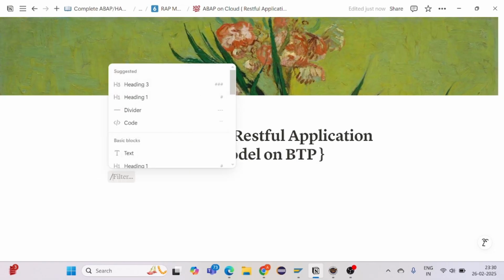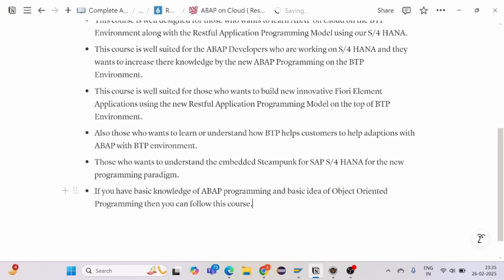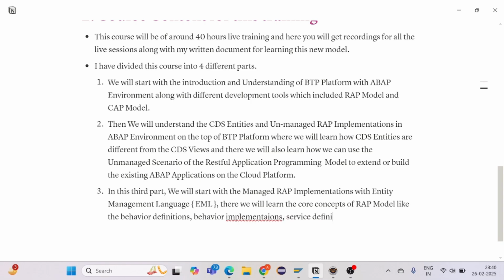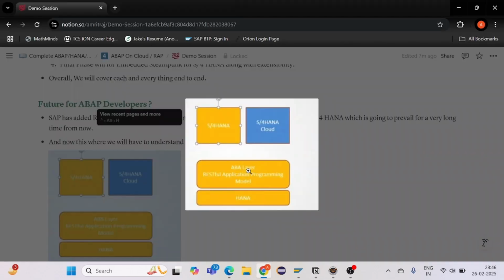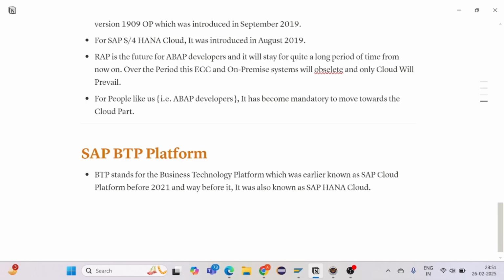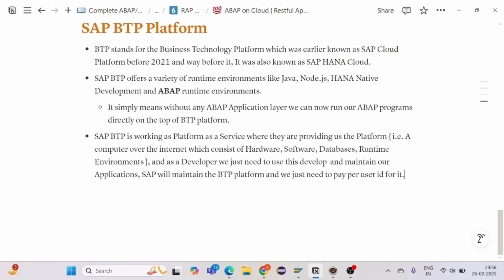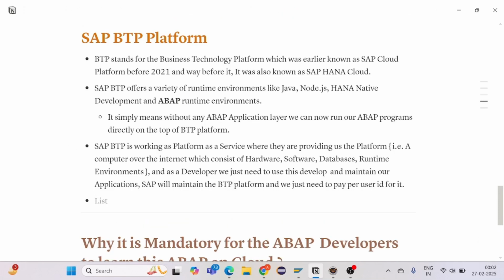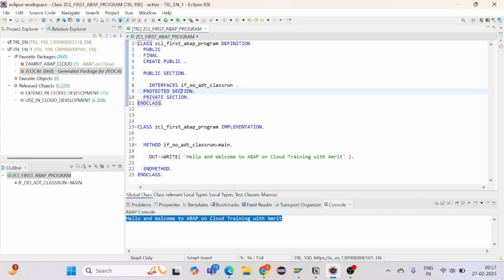SAP ABAP on Cloud Online Training 2026 Full Course for Beginners +91 9063180320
This channel is dedicated to SAP ABAP on Cloud (ABAP RESTful Application Programming Model - RAP) online training for beginners and professionals.
We provide clear step-by-step tutorials, real-time scenarios, and hands-on demos to help you learn modern ABAP development on SAP BTP.
In this channel, you will learn:
SAP ABAP on Cloud Basics to Advanced
RAP Model (RESTful ABAP Programming)
SAP BTP ABAP Environment Setup
Real-time Development Scenarios
CDS Views and Business Objects
Interview Questions and Job Preparation Tips
Whether you are new to ABAP or an experienced developer moving to Cloud, this channel will help you upgrade your skills.

SAP ABAP on Cloud tutorial
ABAP Cloud for beginners
SAP RAP tutorial
ABAP RESTful programming model
SAP BTP ABAP tutorial
ABAP Cloud step by step
SAP ABAP Cloud training
RAP model explained
ABAP on SAP BTP
ABAP Cloud real time examples
SAP RAP interview questions
ABAP Cloud development tutorial
SAP ABAP latest 2026
ABAP Cloud hands-on
SAP BTP ABAP environment